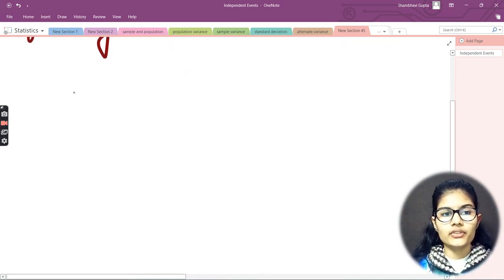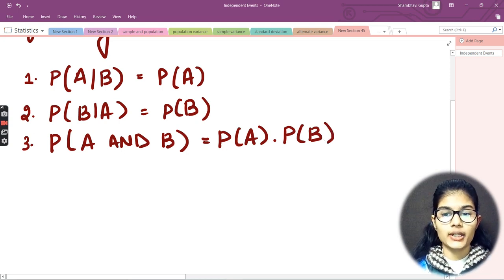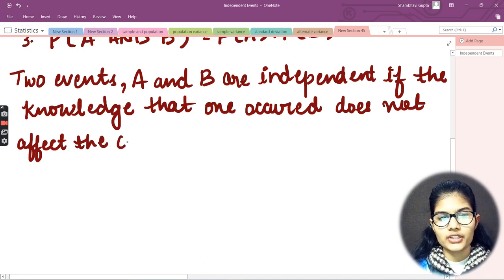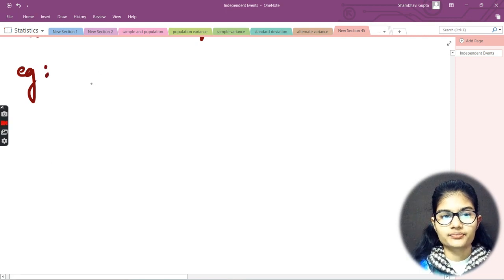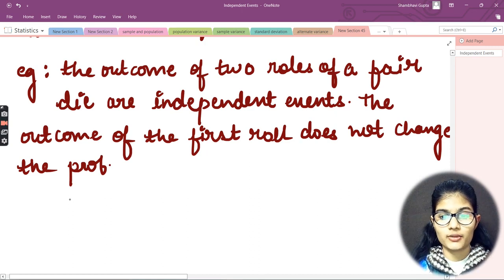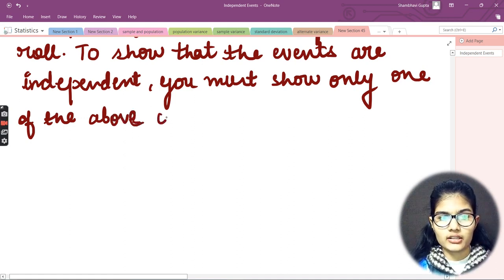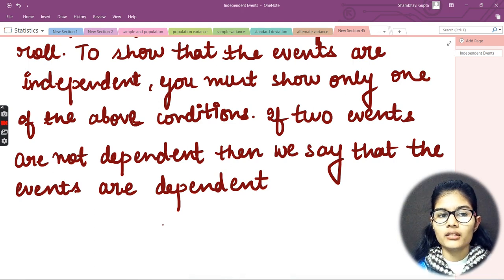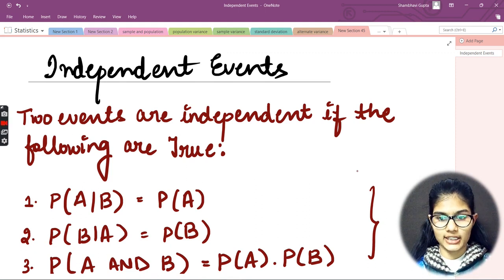Probability for Data Science | Part 30 Probability formulas| statistics probability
Hello Everyone, In this video I have told you  about the formulas in probability
Probability for Data Science| Part 30 Probability formulas  | Probability Tutorial | Probability course